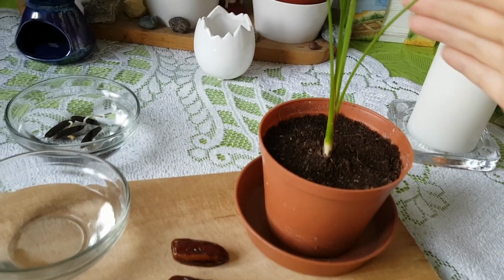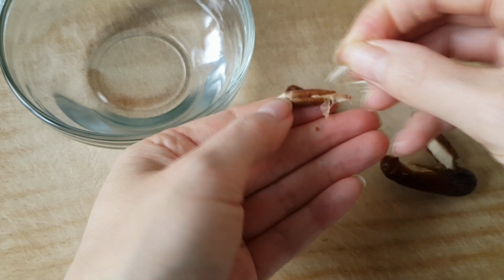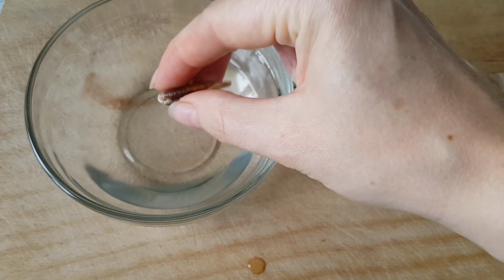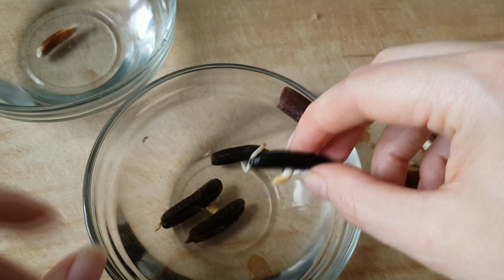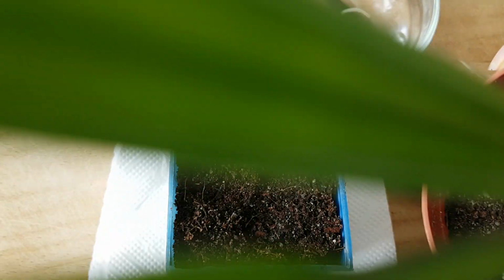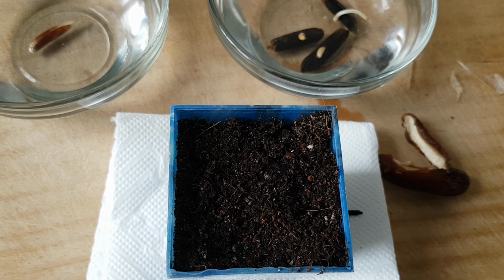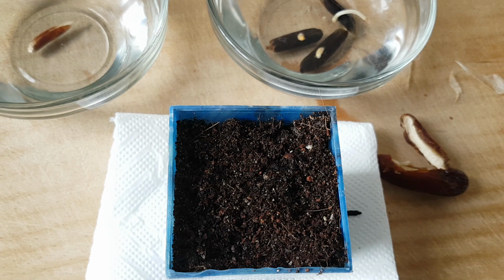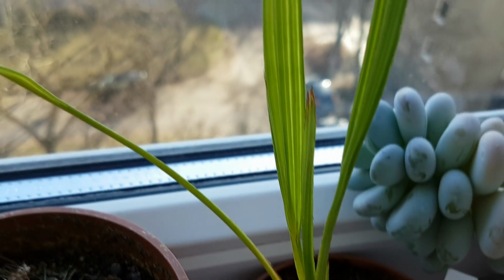How To Grow Date Palm From Seed | Germinating Date Palm Seeds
You can easily grow date palm from seed. In this video I show you how you can germinate date seeds using the water method.
Date palms have nice fresh green colored leaves which are long and they grow slowly.

☆ How to grow date palm from seed: ☆
0:20 - Get the seeds!
1:10 - Clean the seed, remove the husk
02:01 - Difference between a dry and a germinated dates seed
02:55 - Put seed into lukewarm water, change water daily
05:03 - Plant seeds into soil after the root has appeared
05:56 - Planting the seed into palm or cactus soil (or coconut coir or vermiculite)
08:33 - Keep the soil moist and warm
08:54 - Once the first leaf appears give it more light, but not too much direct sunlight at first. Later you can give more light.
10:59 - Update on the palm date that was germinated from seed at home

☆ Have fun growing date palms at home! ☆

- - - - - - - - - About - - - - - - - - -

Hi! I am Adrienn Ecsedi. I enjoy creating, learning and sharing what I have learned.

Growing plants at home is a very relaxing activity. Makes me feel calm and be present in the moment.
I would like to share this peaceful feeling with you and encourage you to grow your own plants as well.

This is what this channel is all about. Enjoy! :)

If you enjoy the videos, artworks I create and would like to support me, you can do that by getting something from my online merch stores:
I am very grateful for every support!